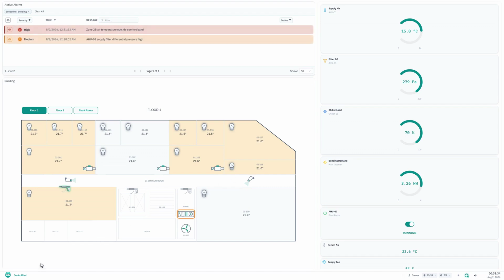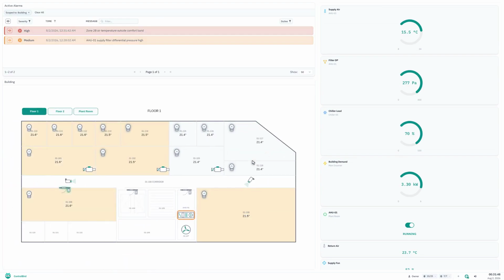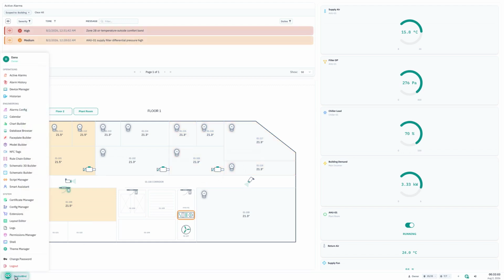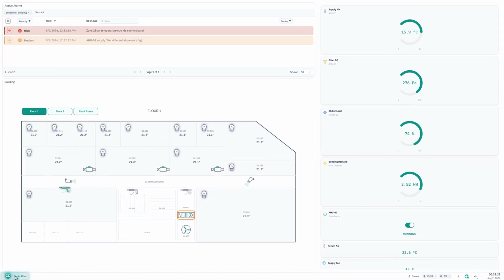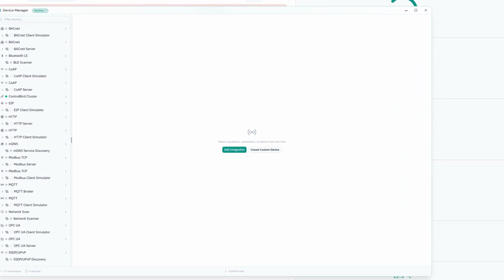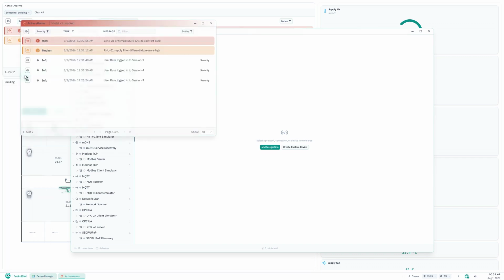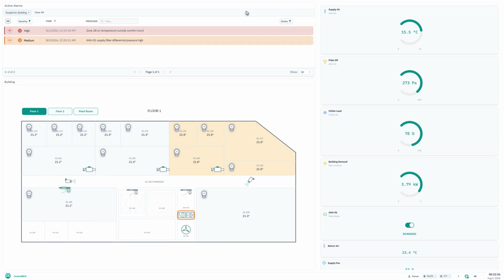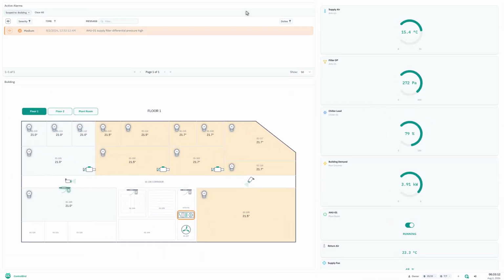Web-Based SCADA Interface Tour: Apps, Windows, and Dashboards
Sign in, and see how the whole desktop fits together.

A guided tour of the ControlBird interface: the start menu and its app groups, windows you arrange like any desktop, and a taskbar that always tells you where you are. If you have used a traditional SCADA or HMI package before, this is where you see what carries over and what does not.

0:00 Signing In
0:28 The Start Menu
0:50 Where Devices Get Connected
1:09 Working With Multiple Windows
1:27 The Taskbar
1:45 Explore It Yourself